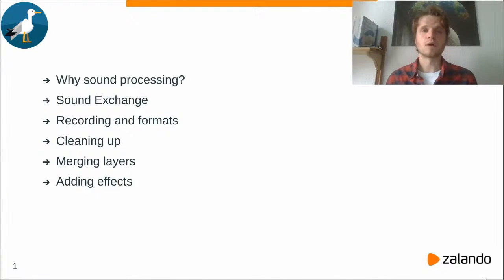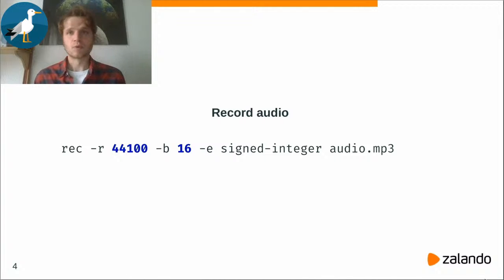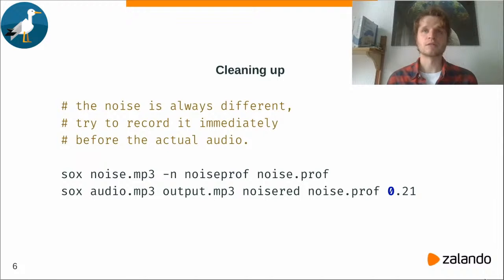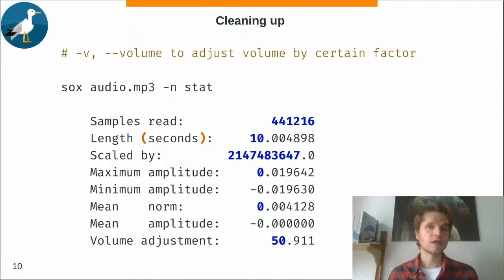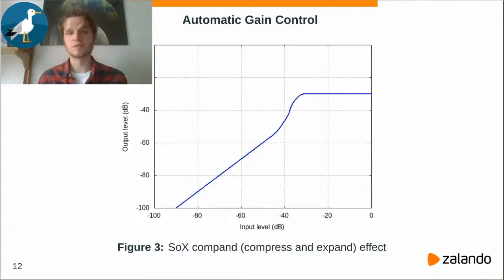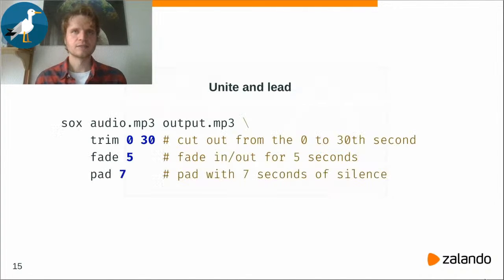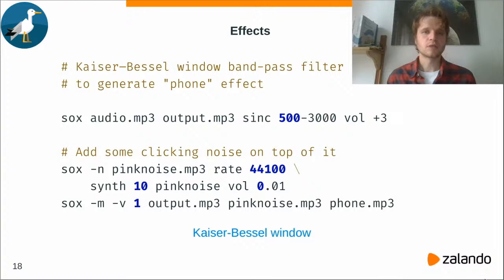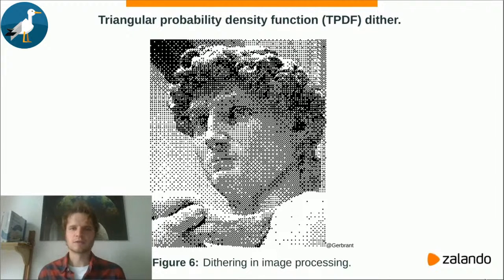SeaGL 2021 - November 5th and 6th - Day 2 - Track 4